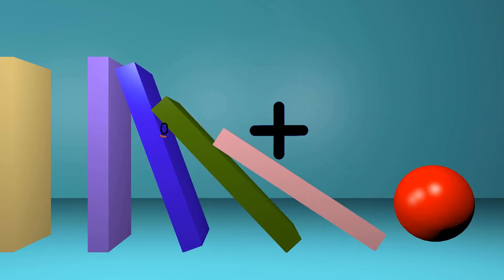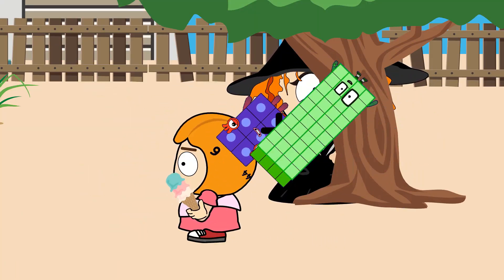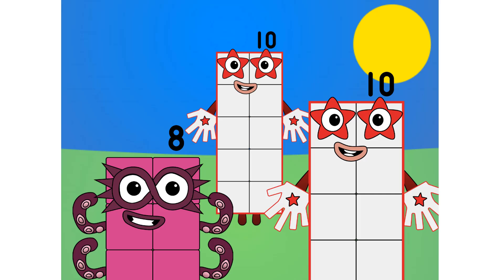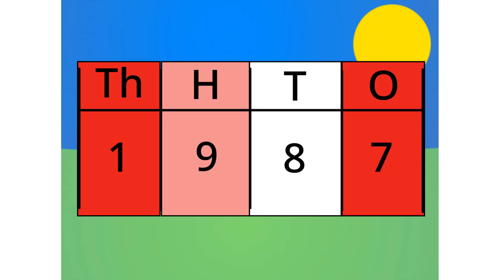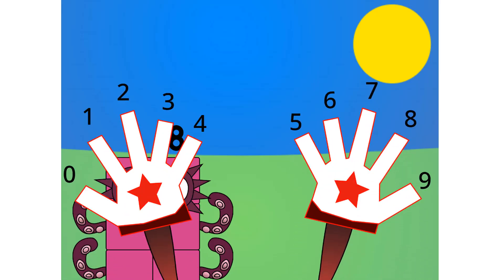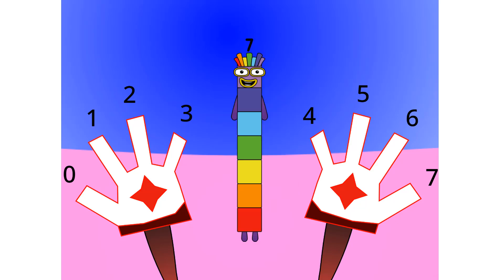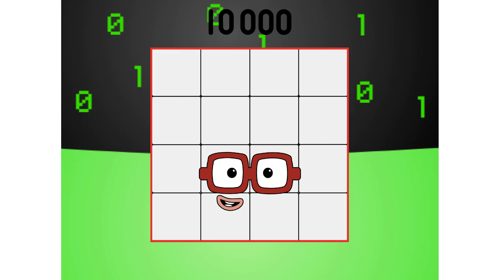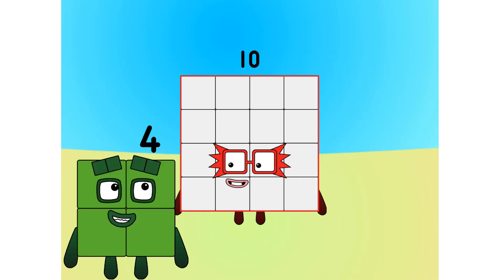Numberblocks Math: Learn Adding Numbers | Numberblocks Sneezes | LEVEL 2 | #547